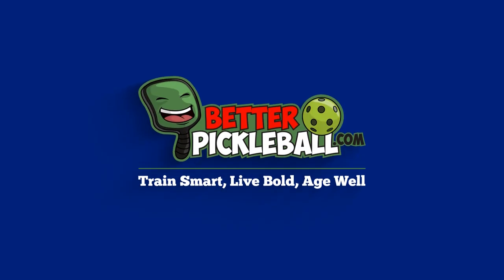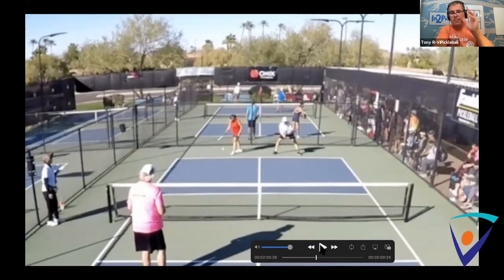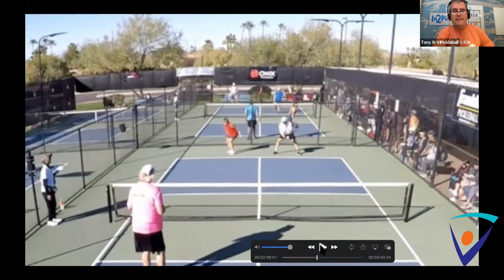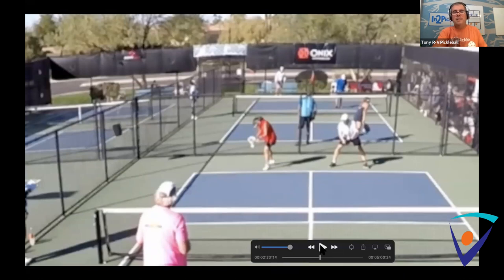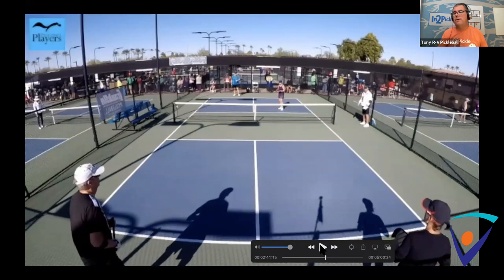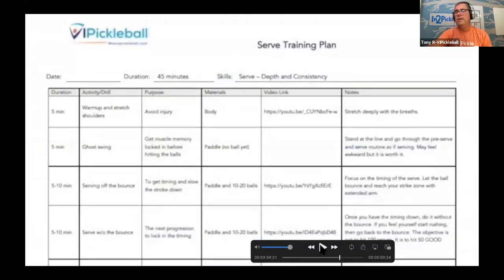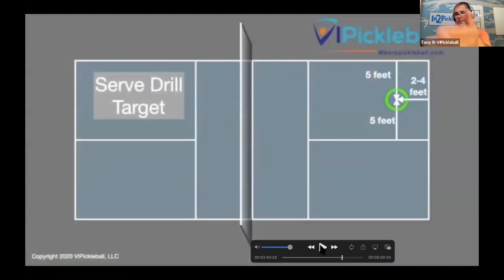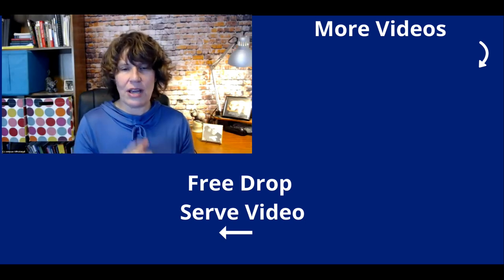Conquering the Pickleball Serve Yips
When you have the pickleball serve yips it feels like the service box is the size of a postage stamp. No matter what you do or change you can't seem to hit the pickleball where you want it to go! The pickleball drop serve might help you cure your serving woes!

4. +++Checkout all my Pickleball Gear Recommendations+++